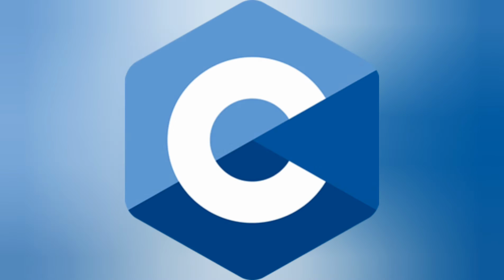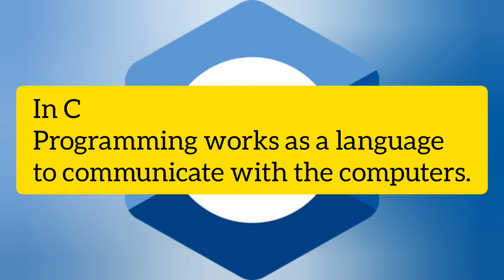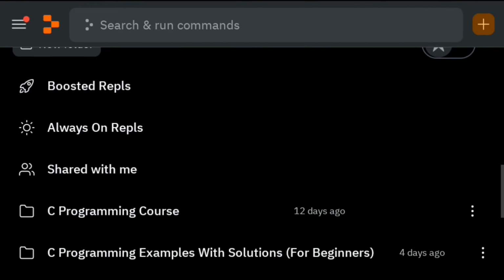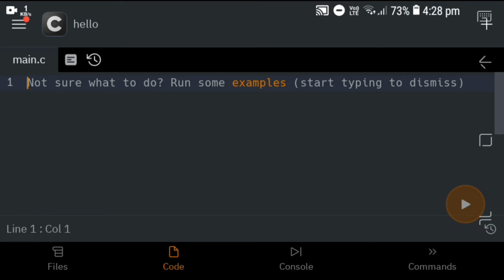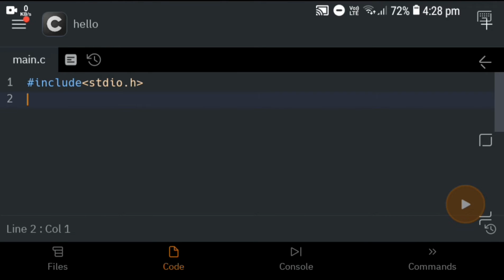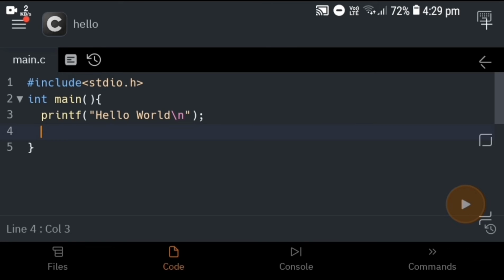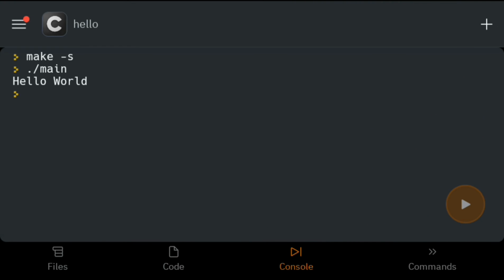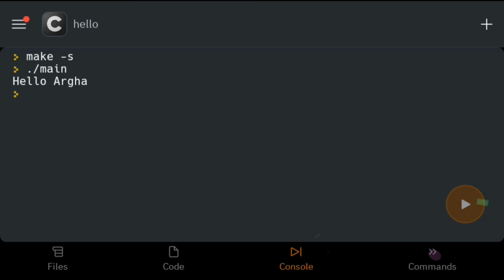Quick Introduction to C Programming with "Hello World" Program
In This Video:
I have given a quick introduction about C language and I have discussed a very simple Hello World program.

In this series I used to solve C Programming Problems with a very efficient manner and to the point approach.

Be connected with me on

c
c language
c programming examples with solutions